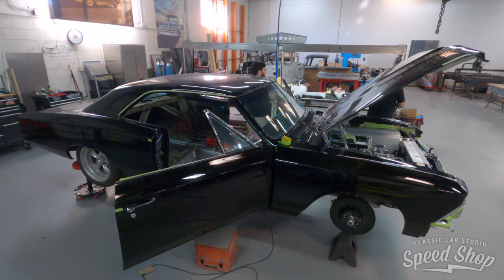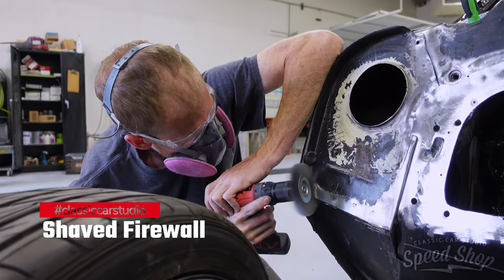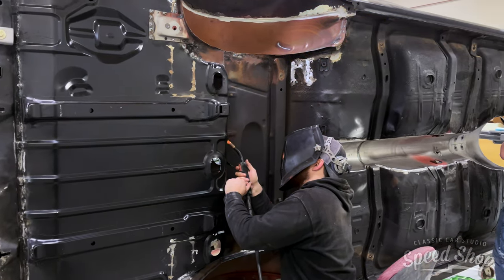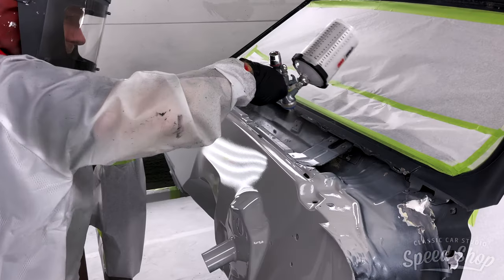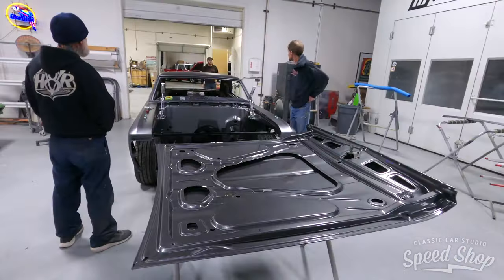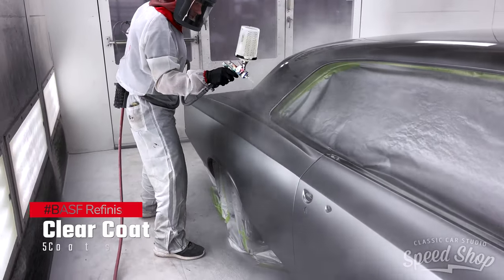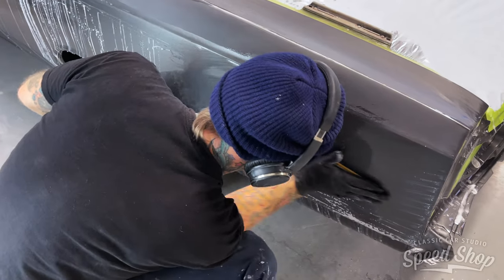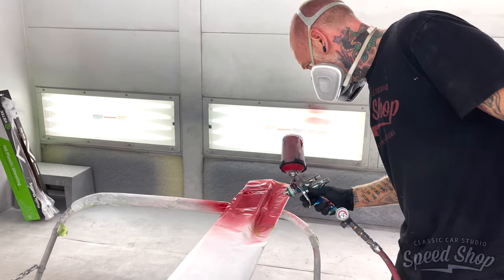66 Chevrolet Chevelle • Part 3 • Paint & Body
In this video, we complete the paint & bodywork on the 66 Chevelle. After stripping the exterior down, we take the car down to bare metal and begin the bodywork. We then paint, clear, wet sand, buff, and give it a custom red stripe.